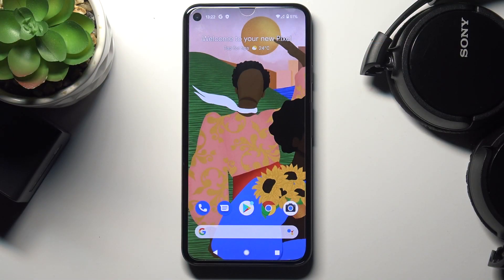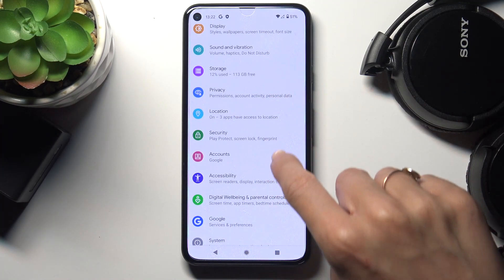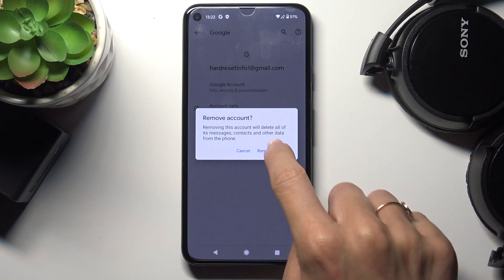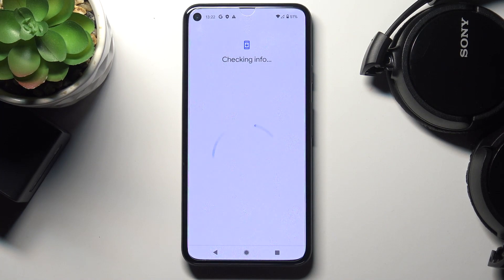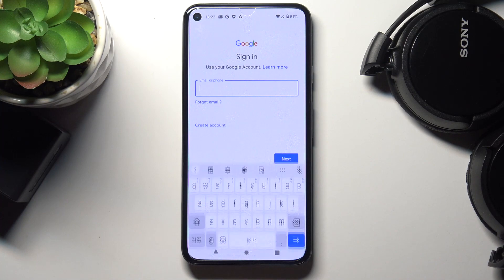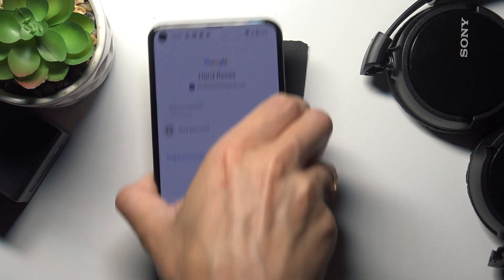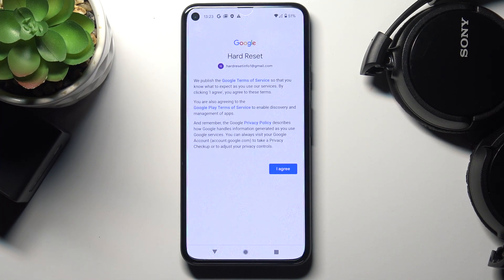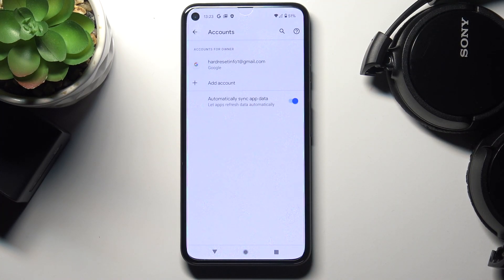How to Add/Remove Google Account on GOOGLE Pixel 5 – Synchronize Google Account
Learn more info about GOOGLE Pixel 5:
Are you looking for a possibility to synchronize the Google account with GOOGLE Pixel 5? Wondering how to add/remove your Google account on GOOGLE Pixel 5? We would like to present the instructions, where we explain to you how to create/erase the Google user on the presented model of Google mobile device. If you want to add or even delete your Google account from the GOOGLE Pixel 5, check out the above tutorial and learn how to do it easily. Let’s follow the attached video guide and connect/disconnect GOOGLE Pixel 5 with Google account. Visit our HardReset.info YT channel and discover many useful tutorials for GOOGLE Pixel 5.